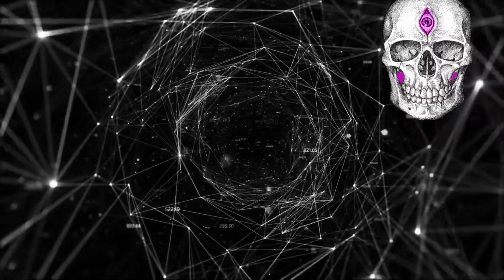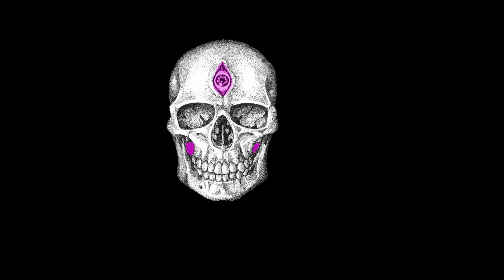Bank deposits are Numbers.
Thank you for coming to the description!
Care to join the revolution?

Celcius:
Join Celsius for $30 and 10%-17% APR
Code:150018c486

Original music
Chance, Luck, Errors in Nature, Fate, Destruction As a Finale - Chris Zabriskie

USDC, USDT, Dai, Cel, BAT, BNB, Uni, Nexo, etc. Ethereum:0x28a50393cfe695F0C98B5bfa946fa92564340f84

Bitcoin:bc1qj8mntsvz7ky8x6un74vcnsq2wl353drgeysjdz

Litecoin:ltc1qz0rhdh760duaa5r3g8rv2ht2jfxu03z8a7frk0

Dogecoin:DDWFV4kHnQz3uLNM8hn5XxHmwDssD8V1Qg

Cardano:addr1qy23845un2pmcyc9pfr3xxmt4kpmlaldyh3njkkc6ylxstf9nk8t6estg6tzpqda5t3jj3ptkmg2u345hu8tl0jqrr0qxt5q8u